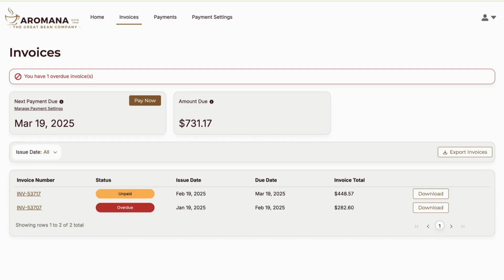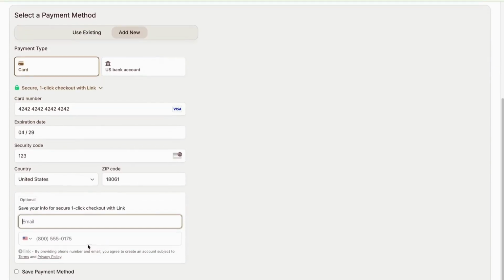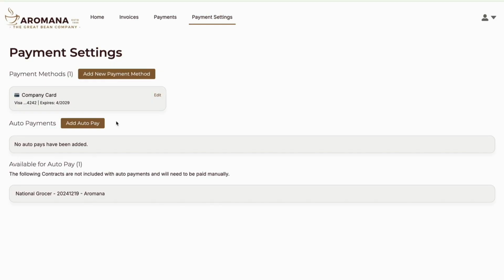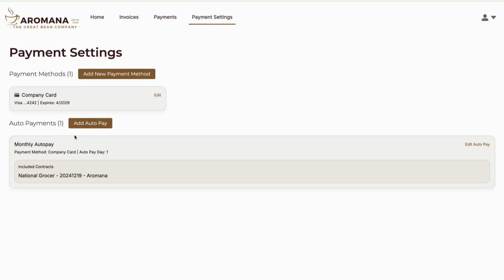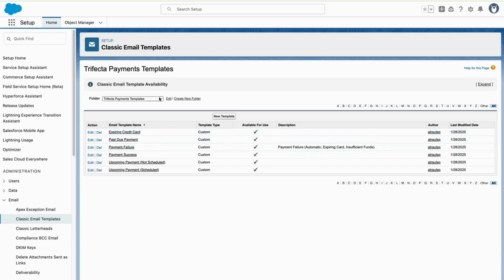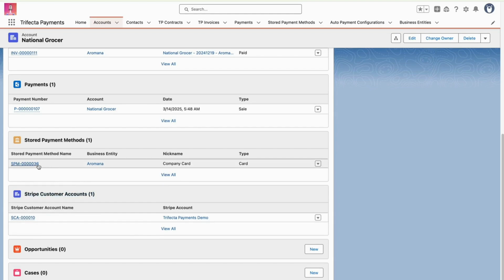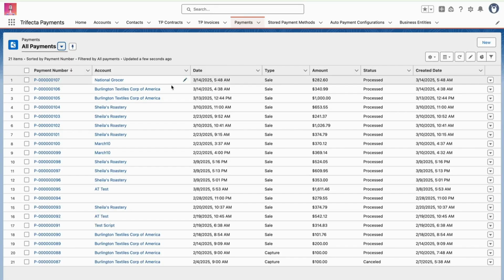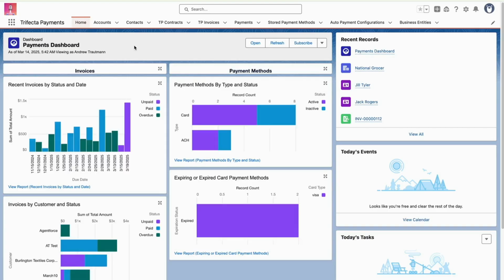Stripe Payment Launchpad Demo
Our Stripe Payment Launchpad is for Salesforce users looking to streamline their payment process. This enables your customers to easily set up automated recurring payments, ensuring on time transactions without the inconvenience of manual follow-ups. Additionally, it enables secure one-time manual payments. In this demo, we will walk through the payment portal and capabilities that your customers will experience as well as glimpse into the internal capabilities for your employees.

Trifecta Technologies is a top-rated Salesforce partner, with 34+ years of industry success, 350+ certifications and accreditations and a 4.9/5 customer rating with over 200 completed projects.

We specialize in strategizing, implementing, and extending solutions across the Salesforce Customer Success Platform, redefining and unifying your CRM in innovative ways to create a truly connected, cross-cloud Customer 360 experience.